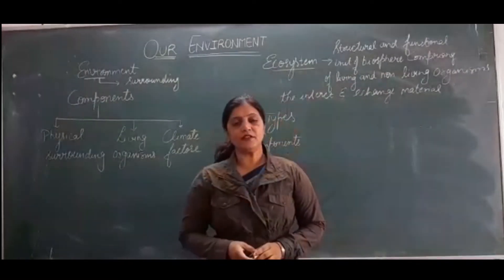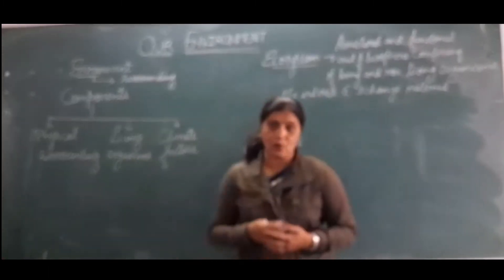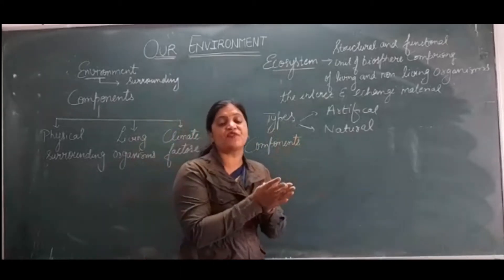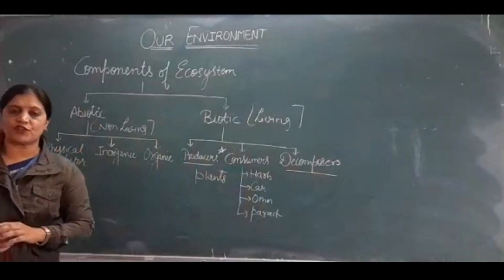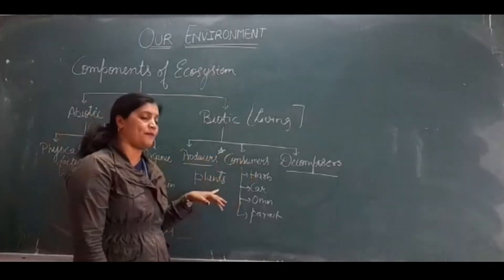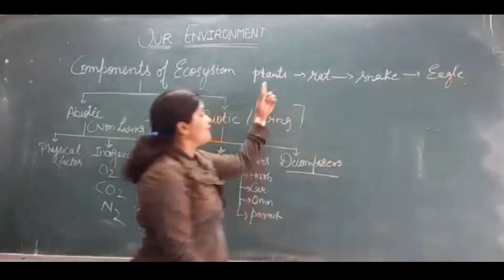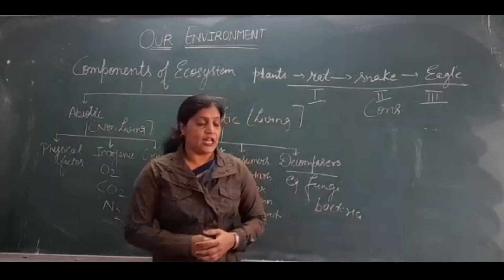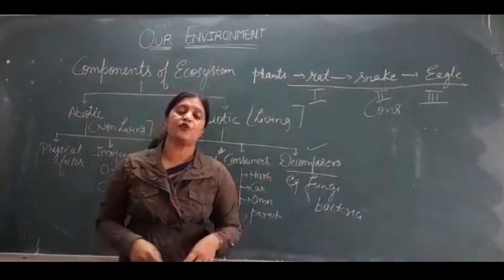Class -10th ll Biology ll Our Environment ll Part-1